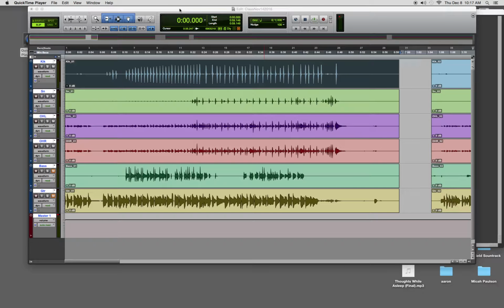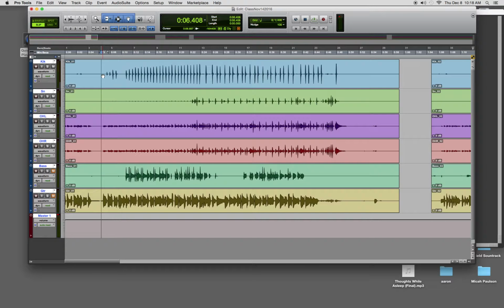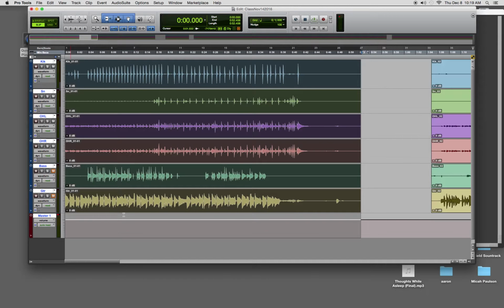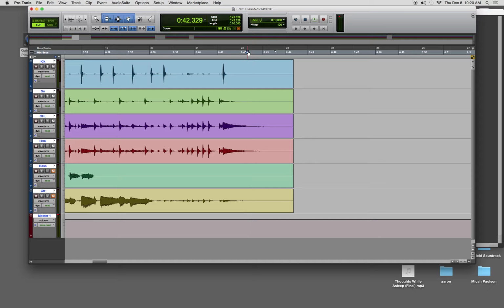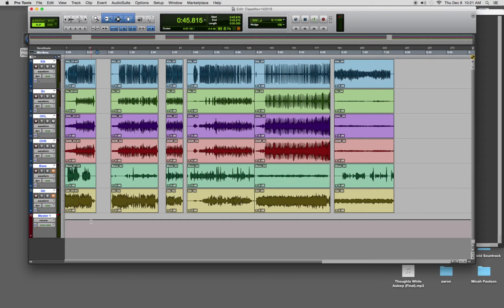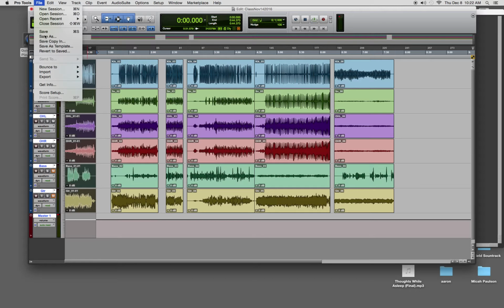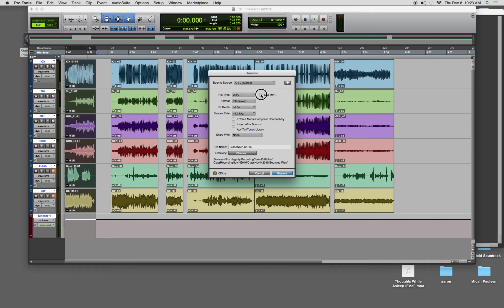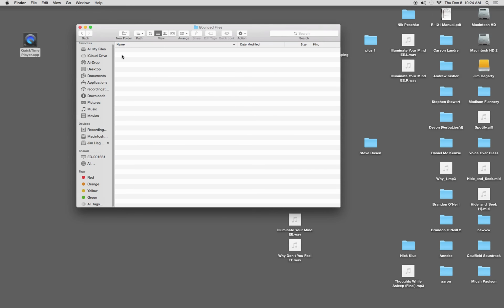Final Edit and Bounce - Pro Tools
A tutorial on how to do the final edit and bounce of your mix.